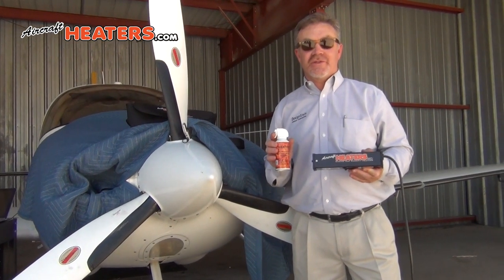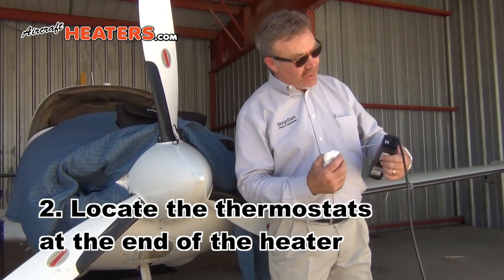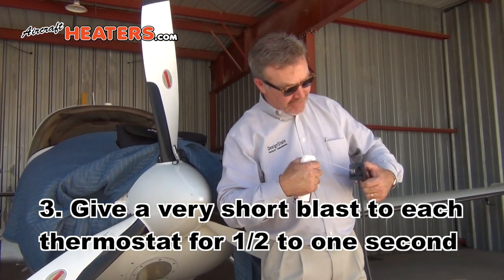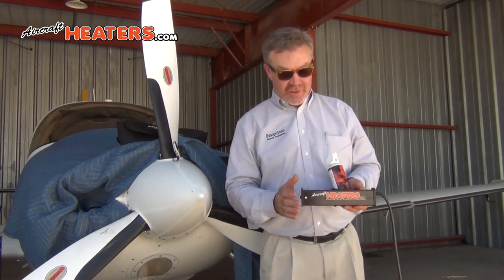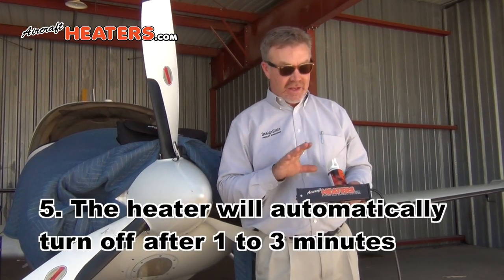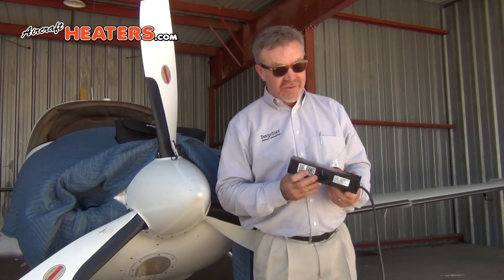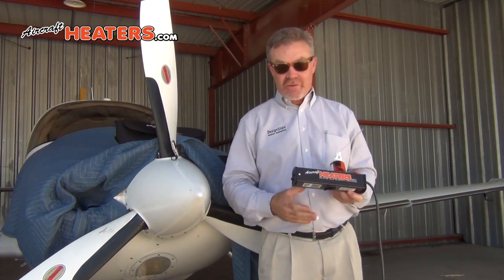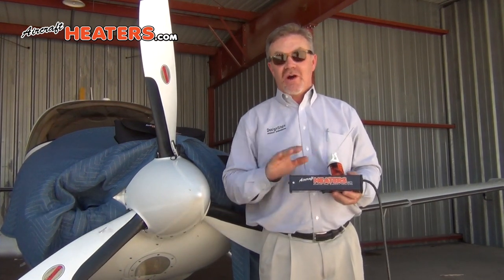How to test the Aircraft Heaters .com Hornet Heater with thermostat freeze spray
Testing your Hornet Heater to make sure it is running properly is very important.

Follow these simple steps to ensure your Aircraft Heaters .com Hornet Heater is working:

1. To test the heater, use our non-flammable thermostat testing freeze spray.

2. Locate the thermostats at the end of the heater.

3. Give a very short blast to each thermostat of approximately 1/2 to one second.

4. Allow approximately 15 seconds for the heater to turn on.

5. The heater will automatically turn off after 1 to 3 minutes.

6. The heater may be placed in the provided carrying case immediately after unplugging, even though it may be warm to the touch - it will not get hot enough to cause any damage.